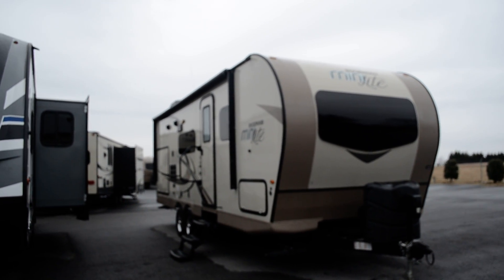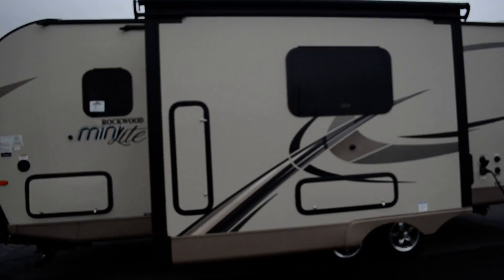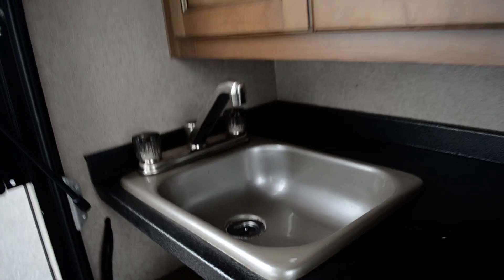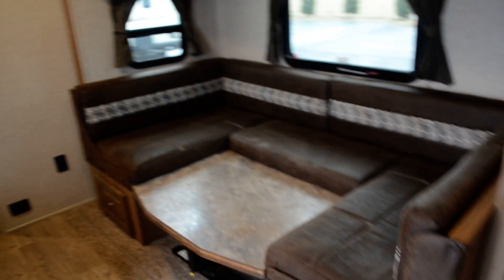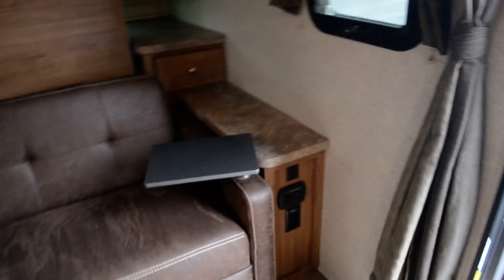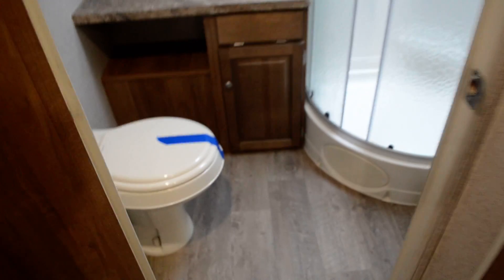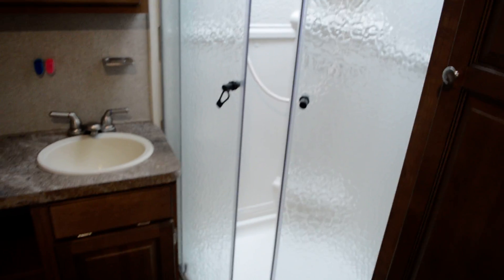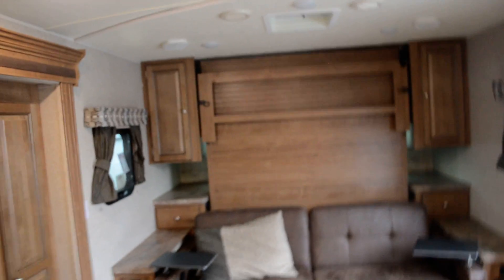2019 Rockwood Micro LiIte 2506s at Beckleys rvs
Alex "the eBay guy"
at Beckley's RVs
11109 Angleberger Rd.